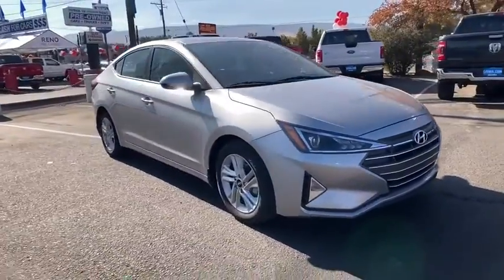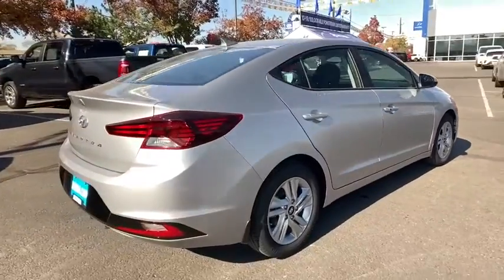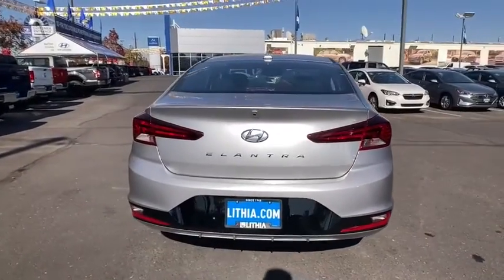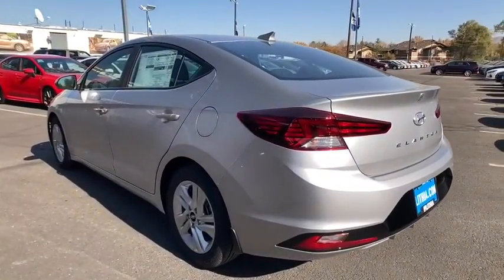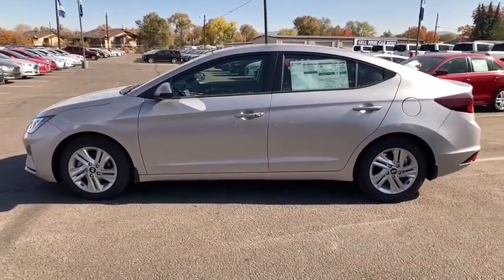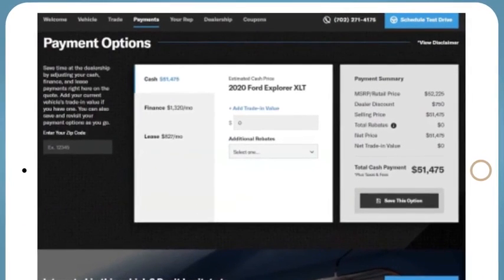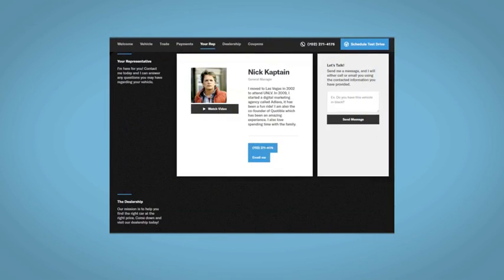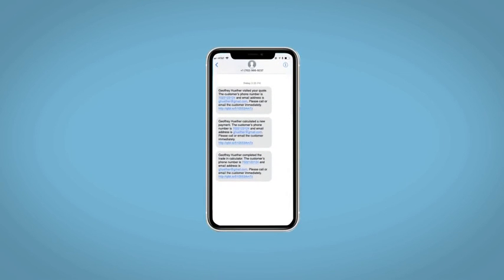2020 Hyundai Elantra Reno, Carson City, Northern Nevada, Sacramento, Roseville, NV LH625166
STELLAR SILVER New 2020 Hyundai Elantra available in Reno, Nevada at Lithia Hyundai of Reno. Servicing the Carson City, Northern Nevada, Sacramento, Roseville, NV area
2020 Hyundai Elantra Value Edition IVT SULEV - Stock#: LH625166 - VIN#: 5NPD84LF0LH625166

Sunroof Heated Seats Apple CarPlay Lane Keeping Assist Blind Spot Monitor Back-Up Camera Satellite Radio OPTION GROUP 01. STELLAR SILVER exterior and BLACK interior Value Edition trim. EPA 40 MPG Hwy/30 MPG City! CLICK NOW! KEY FEATURES INCLUDE: Sunroof Heated Driver Seat Back-Up Camera Satellite Radio iPod/MP3 Input Onboard Communications System Aluminum Wheels Keyless Start Dual Zone A/C Apple CarPlay Lane Keeping Assist Blind Spot Monitor Hands-Free Liftgate Cross-Traffic Alert Smart Device Integration MP3 Player Keyless Entry Remote Trunk Release Steering Wheel Controls Child Safety Locks. OPTION PACKAGES: OPTION GROUP 01 standard equipment. Hyundai Value Edition with STELLAR SILVER exterior and BLACK interior features a 4 Cylinder Engine with 147 HP at 6200 RPM*. EXPERTS REPORT: Great Gas Mileage: 40 MPG Hwy. WHO WE ARE: Lithia Hyundai of Reno sells new Hyundais certified pre-owned Hyundais and used cars trucks and SUVs! We have excellent finance options as low as 0% on select models in addition to all avilable Hyundai incentives and rebates! We also specialize in second chance financing! We are located in Northern Nevada at 2620 Kietzke Ln. Our hours are Monday-Saturday 8: 30am - 8pm and Sundays 10am - 6pm. 100% customer satifaction is our priority! Price does not include $449 Dealer doc fee taxes and license fees. Price contains all applicable dealer incentives and non-limited factory rebates. You may qualify for additional rebates; see dealer for details.